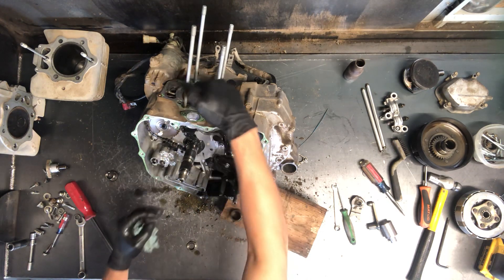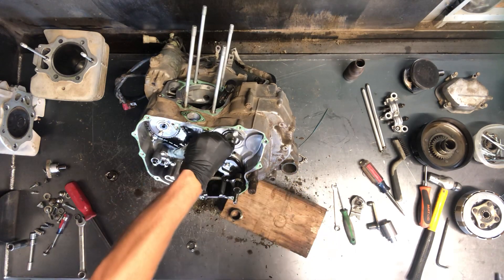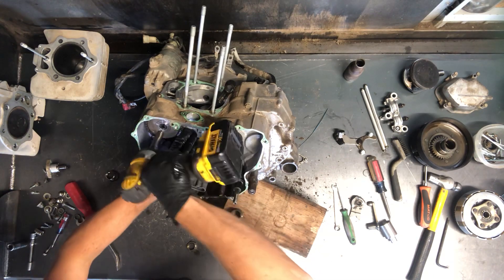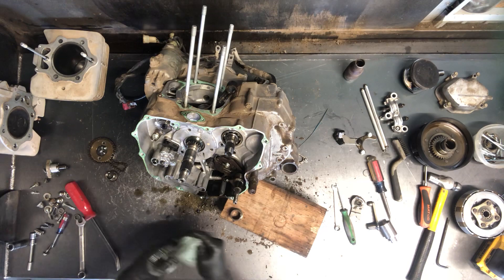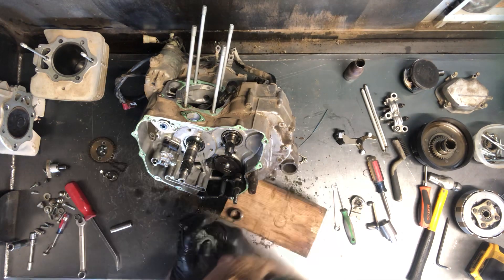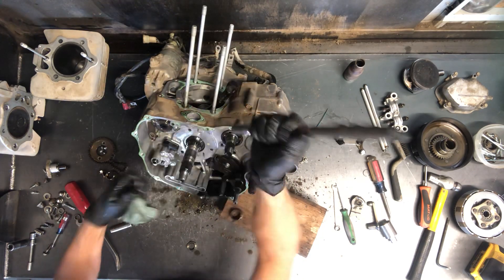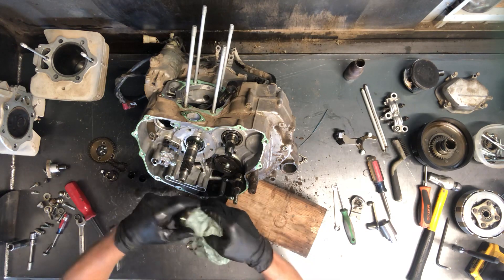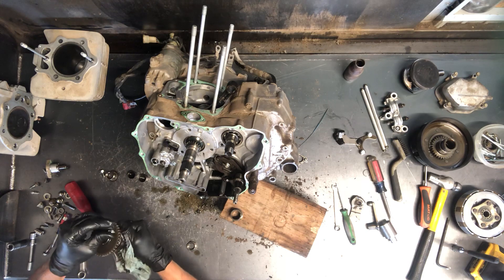How To - Honda Foreman 450 trx450s - Cam Shaft Camshaft Replace / Remove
In This video we are removing and replacing a camshaft on a 98 Honda Trx450s Motor.

You DO NOT have to pull this motor to do these repairs.

Service Kit
DEAL on Tires
Quality Carb Kit
CV Boot
Control Switch